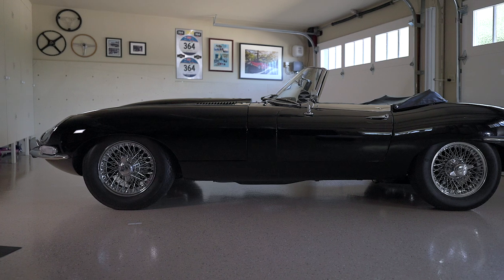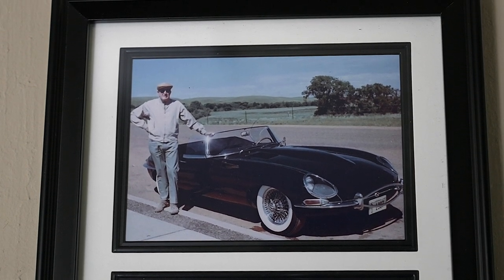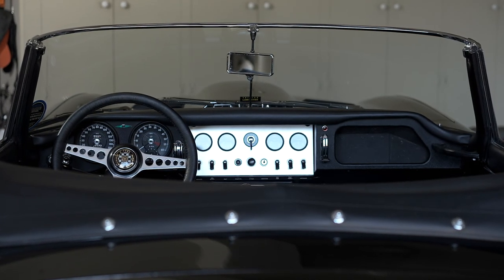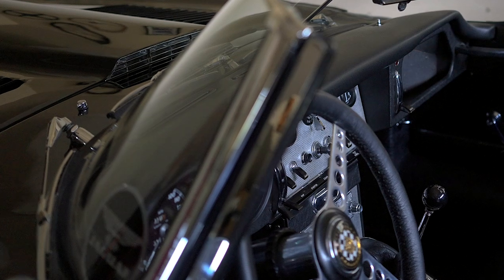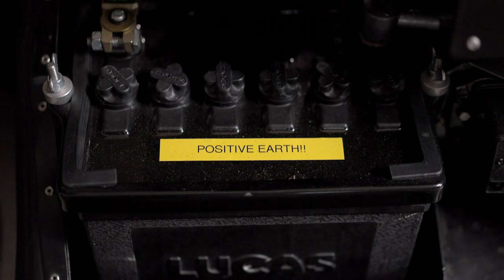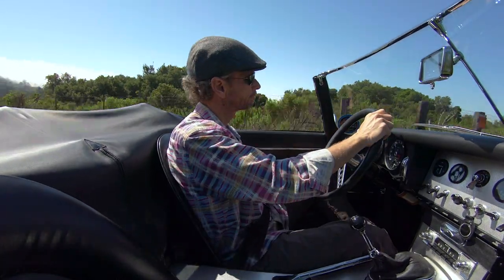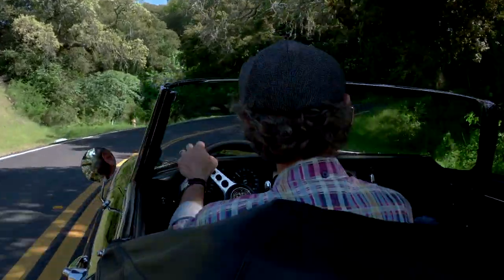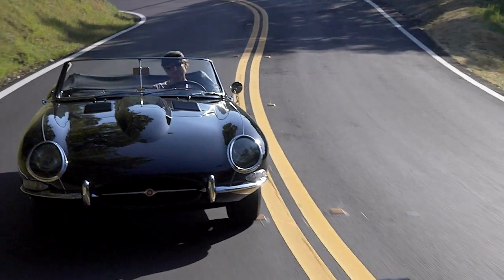Jaguar E-Type, 1962 Series 1 Roadster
The Jaguar E-Type is one of the most iconic cars ever produced. This particular example is owned by Martin Brauns who candidly gives us a peek into the world of connections and lasting relationships formed as a result of this car. Produced under the patronage of Moss Motors.